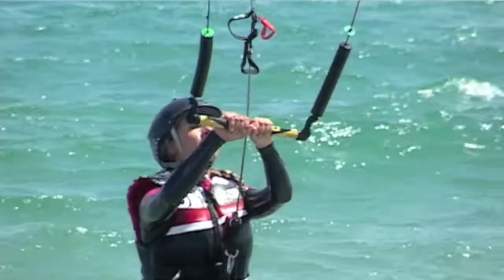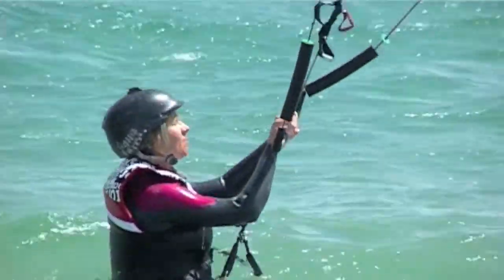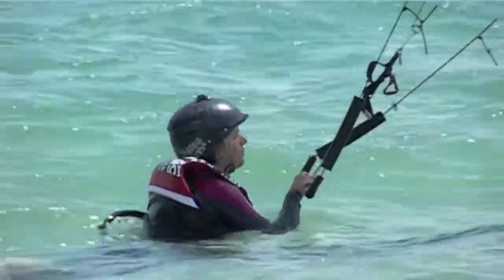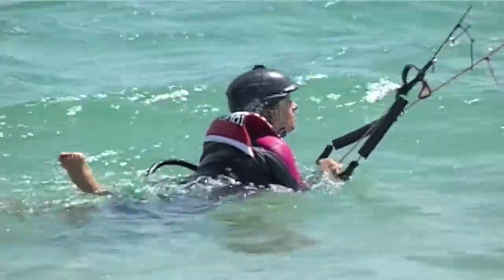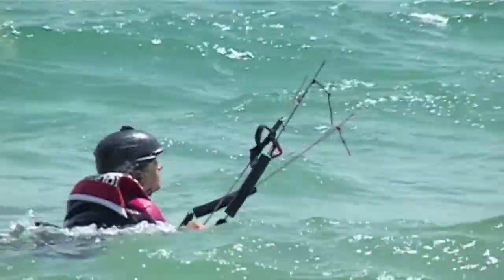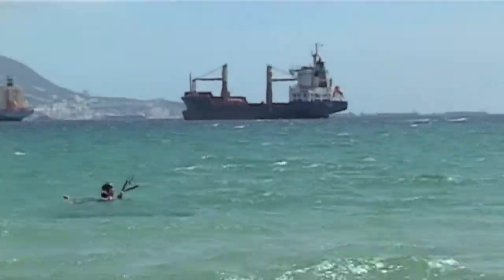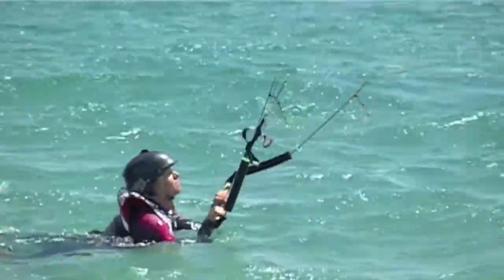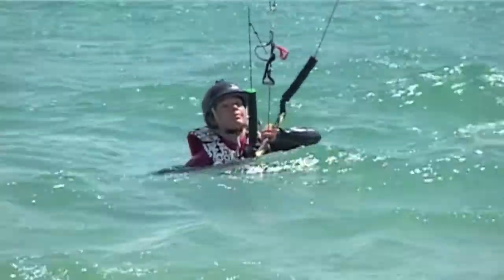One Handed Body Dragging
Here we explain the key principles behind one handed body dragging.